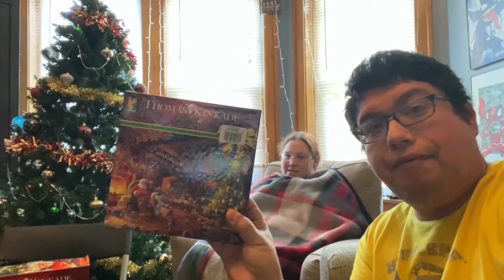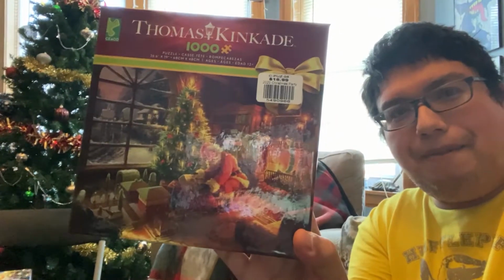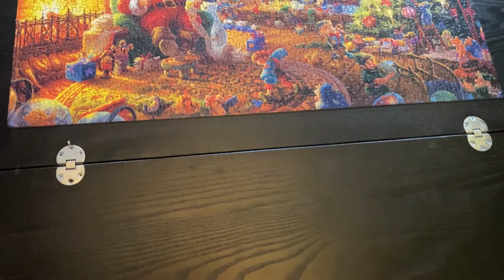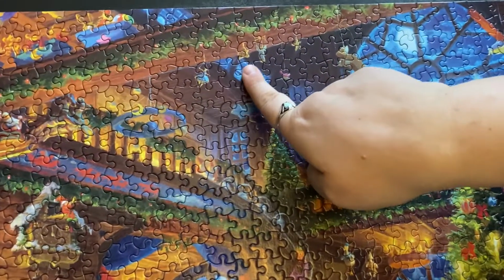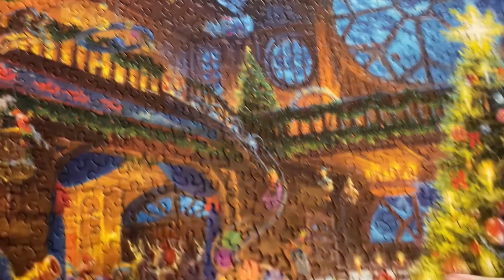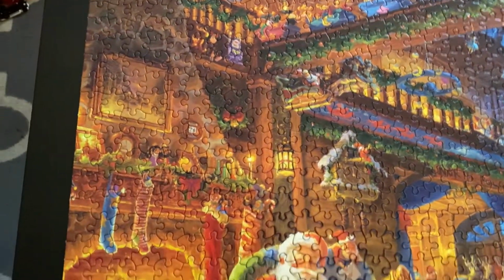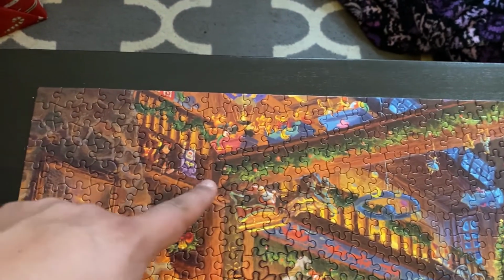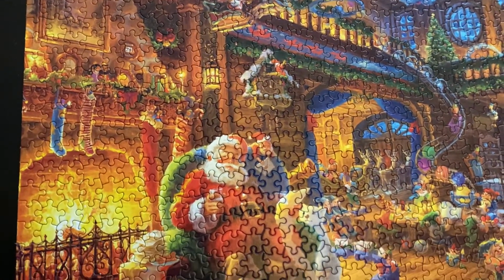It's Thomas Kinkade Christmas Puzzle Miracle | Puzzle Series | Home Vlog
Merry Christmas everyone sorry for the late video, holidays are crazy time but fun and joyfully. It was Christmas miracle we were able to finish in time. This Thomas Kinkade Christmas 1000 pieces  Puzzle by Ceaco was fun to do, we even had some help from one of our friends. The puzzle did take some time to finish and end result was wonderful. Hope everyone has wonderful Christmas and Happy New Years.

Kate's Camera: Samsung S8
Matt's Camera: iPhone 11
Microphone: Moukey MCM-1 Shotgun mic
Handset: Ulanzi ST-02 Pro Smartphone Holder
Gimbal: DJI Osmo Mobile 2